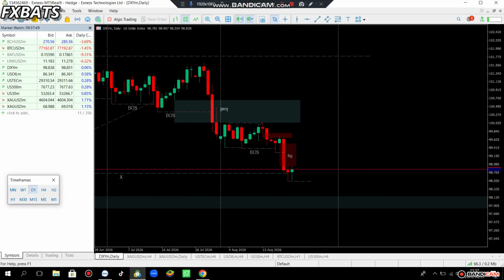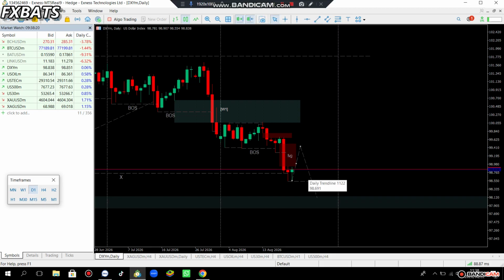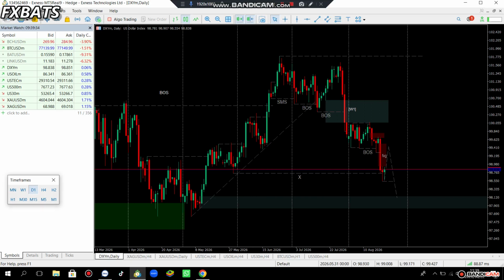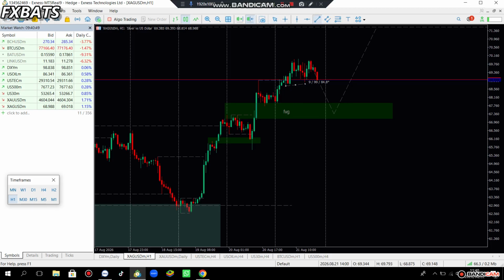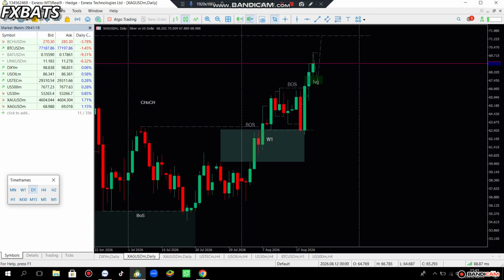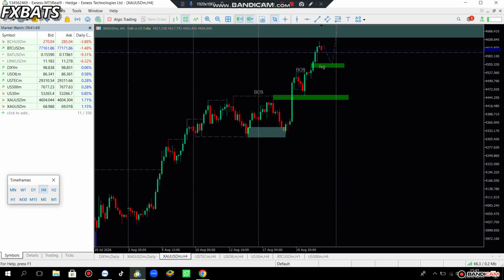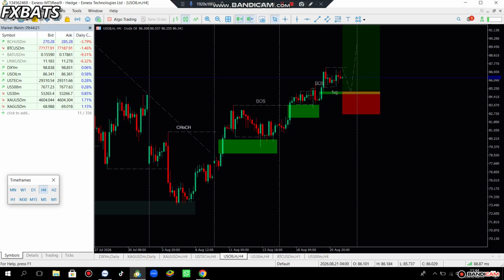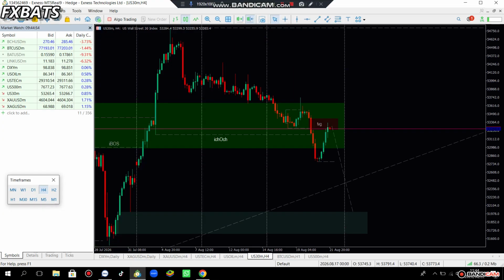WEEKLY FOREX FORECAST DXY,US30,US100,US500,BTCUSD AND USOIL